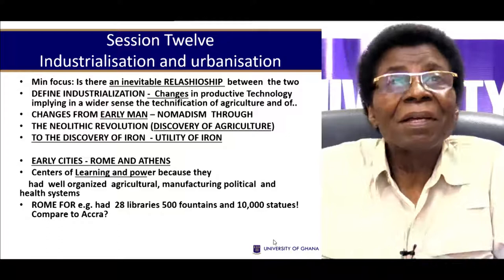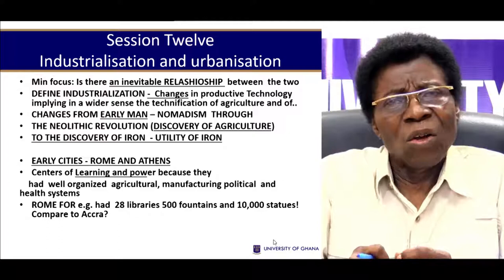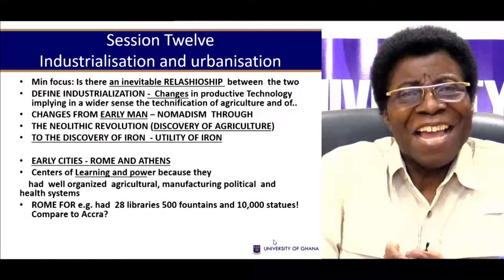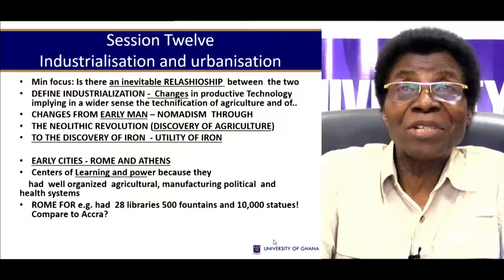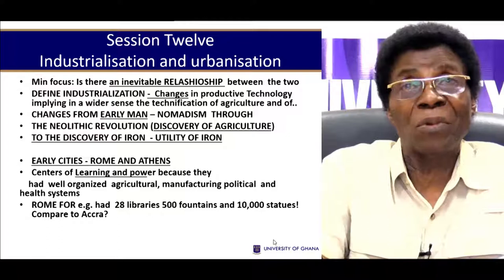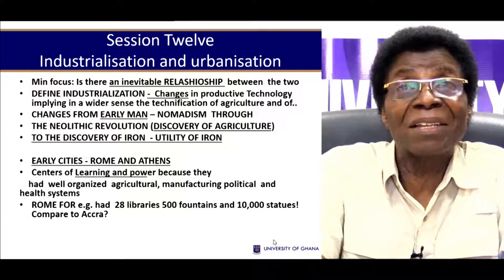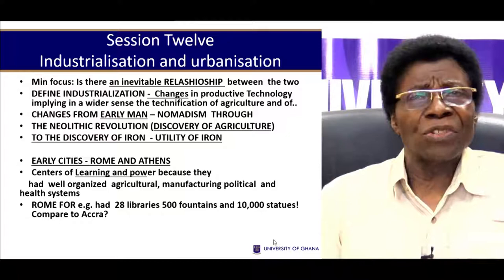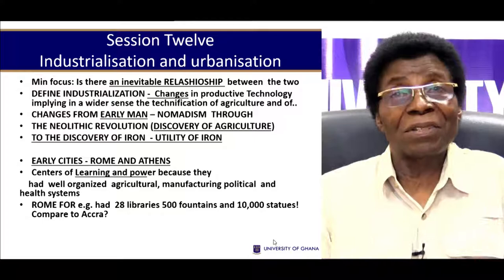SOCI 309/399: SESSION 12